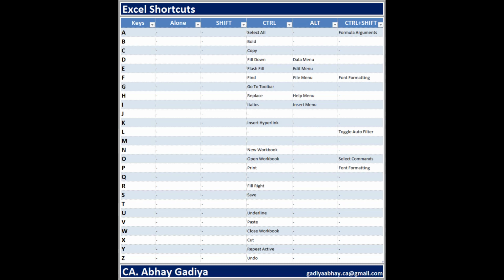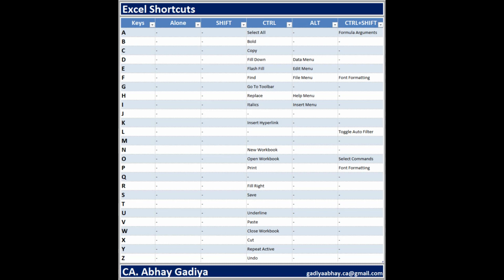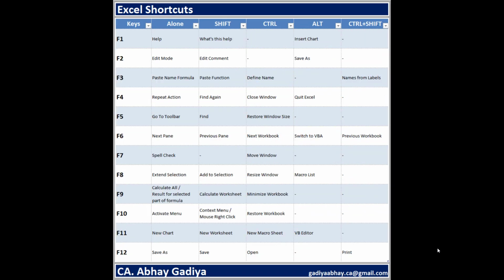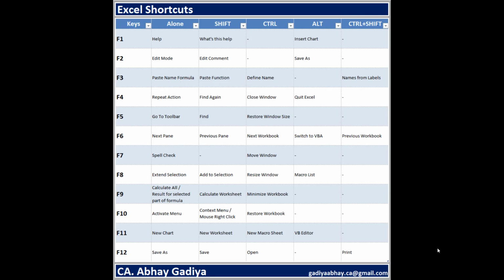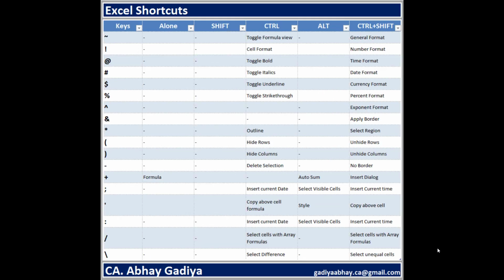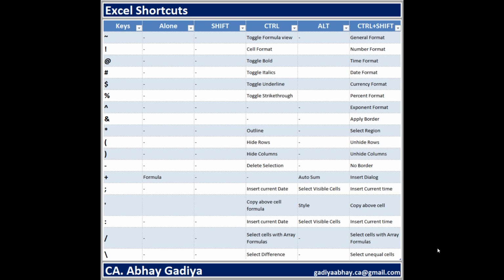3 Keyboard Shortcuts video